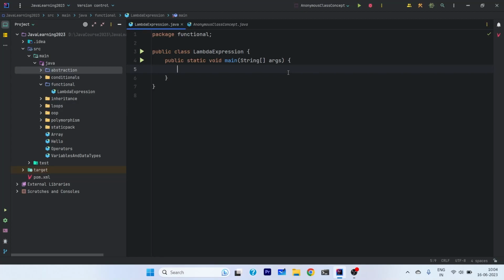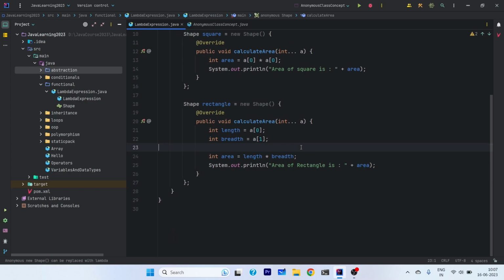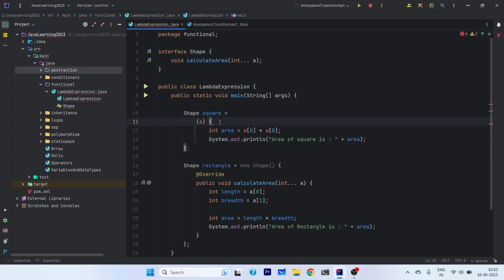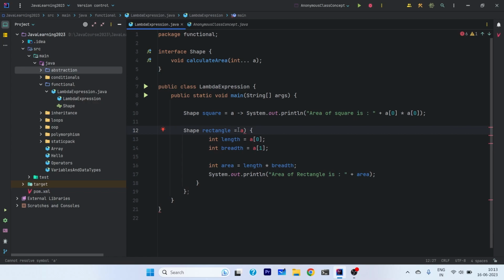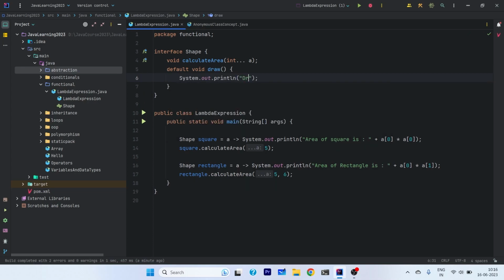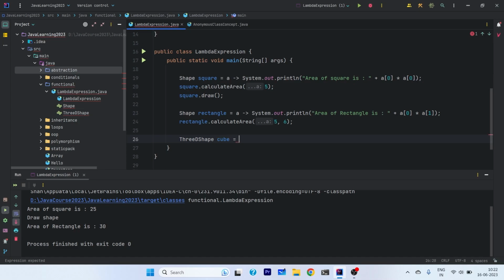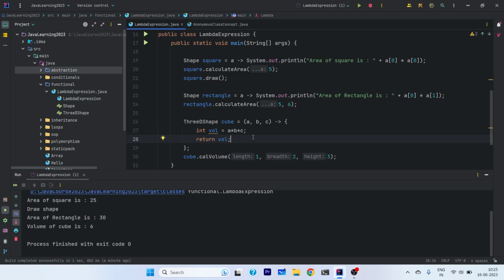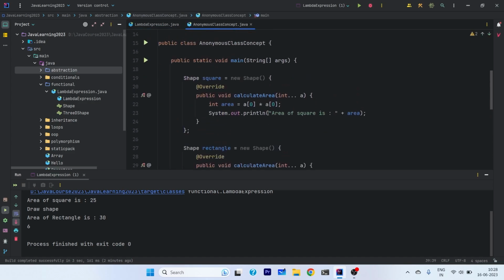Lambda Expression in Java | Functional Interface in Java | Java Course 2023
In this video, we will learn about functional interfaces and lambda expressions, and how it can help to reduce the verbosity of Java code.
Lambda expressions help us write short, concise and more readable code.